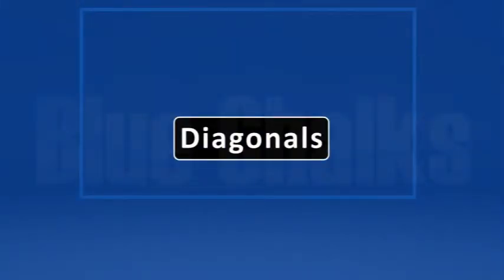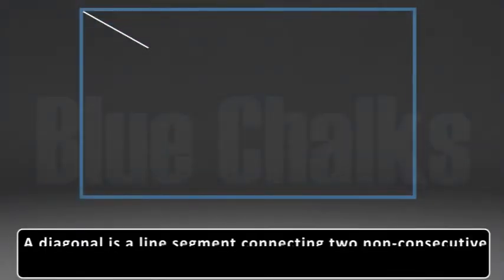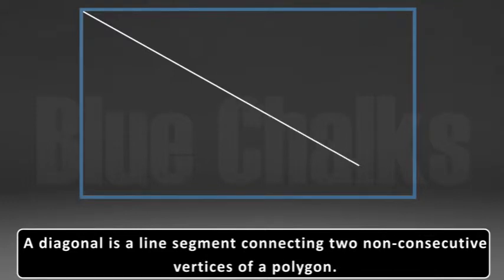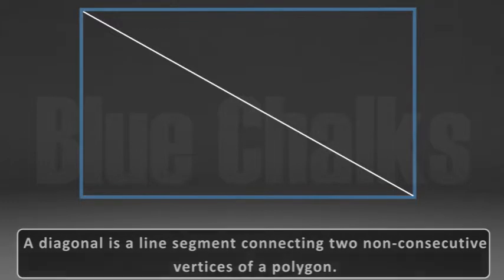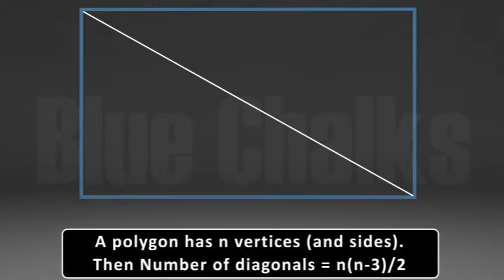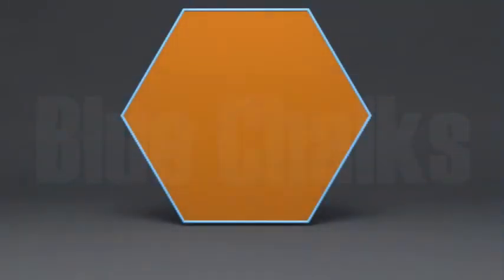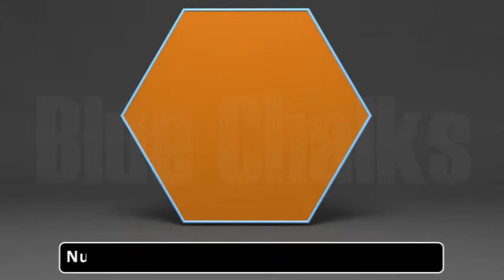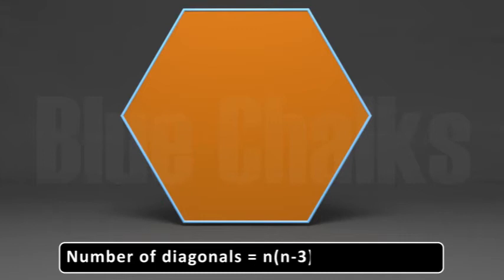UNDERSTANDING QUADRILATERALS 08.03_03 DIAGONALS.mp4